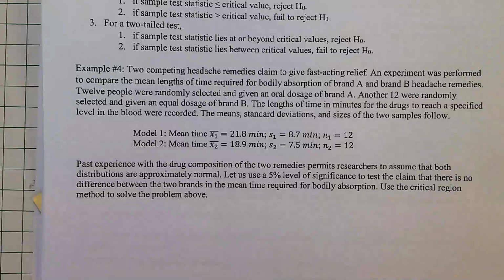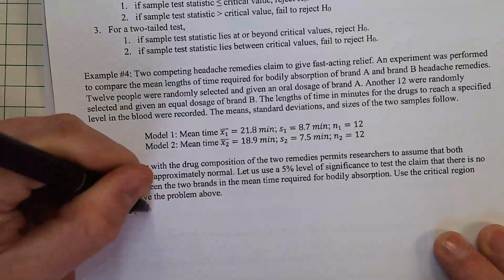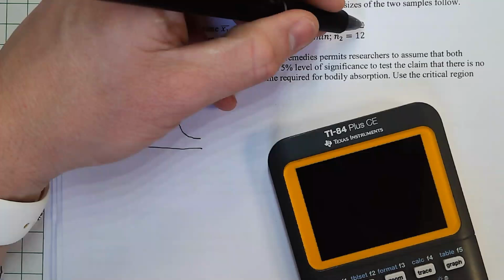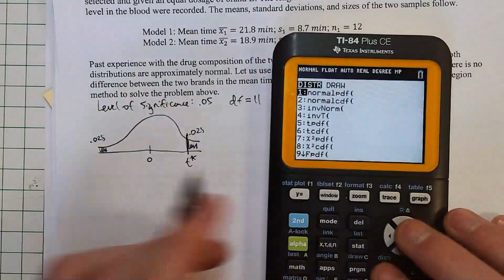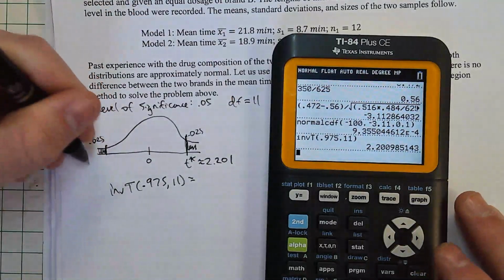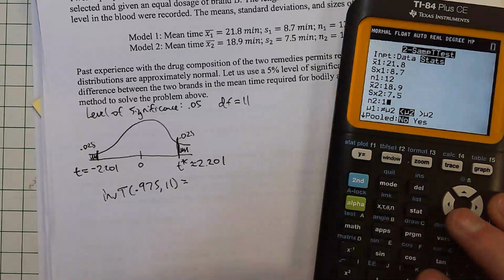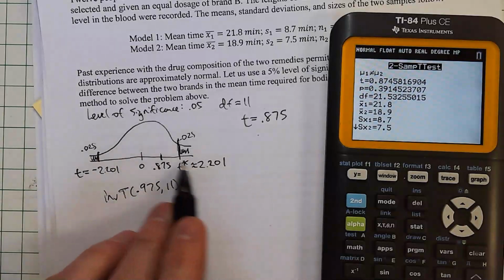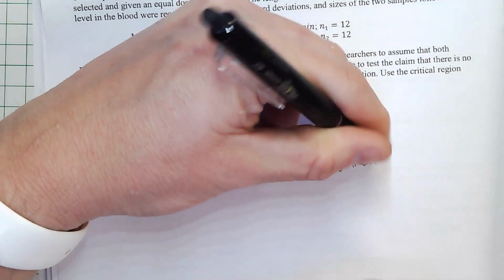Lesson 8.5 Notes Example #4